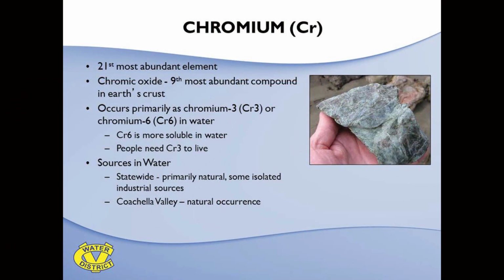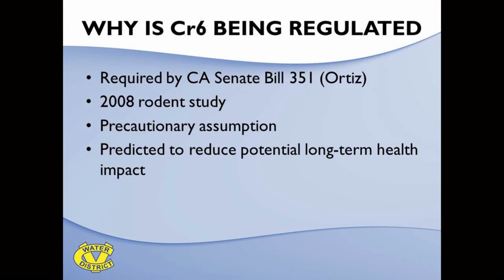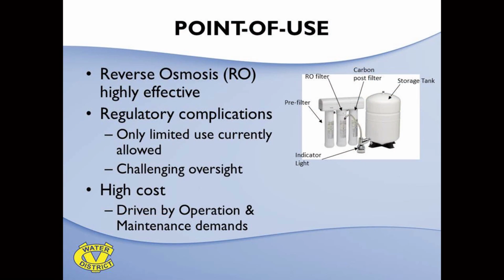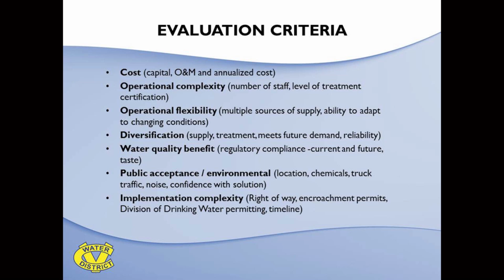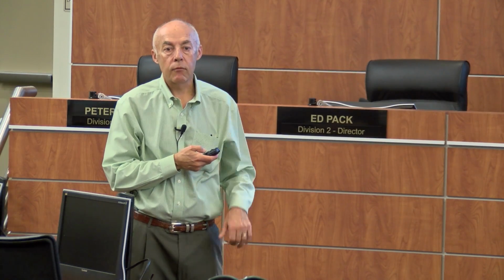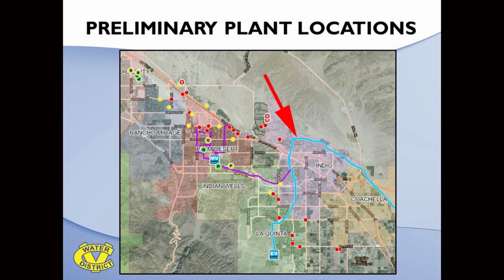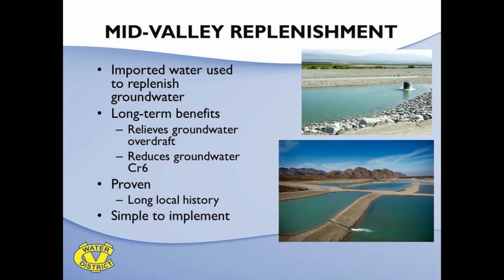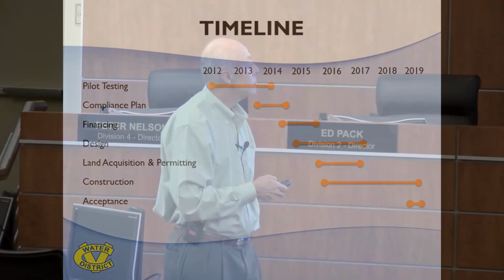Chromium-6 Workshop 12/06/2014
In April, the state of California adopted a new drinking water standard for chromium-6, a mineral found naturally in our desert. The new standard (set at 10 parts per billion or about 10 drops in a swimming pool) impacts more than one-third of CVWD’s wells, and also many wells of other local water agencies. Our team is already working on plans to comply, but regardless of the approach this will likely be the costliest public works project the valley has ever seen.

If you’d like to learn more about this issue, please attend one of the upcoming workshops or visit us